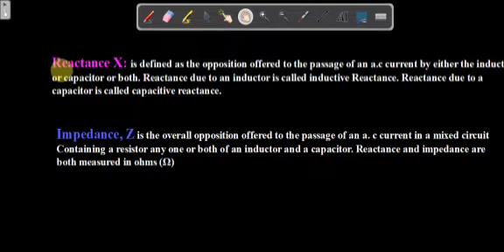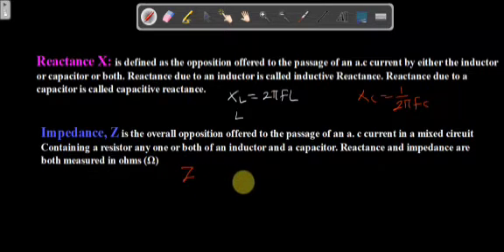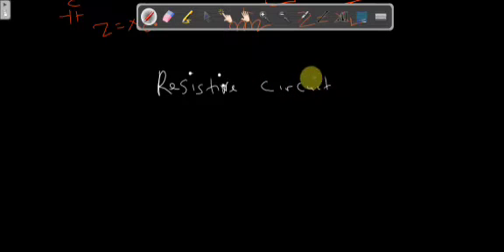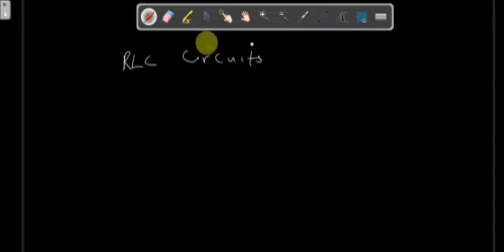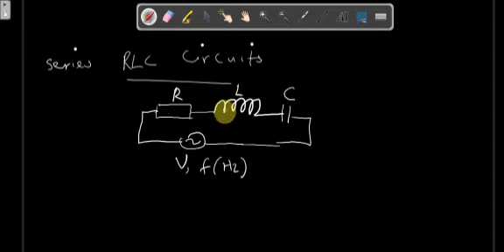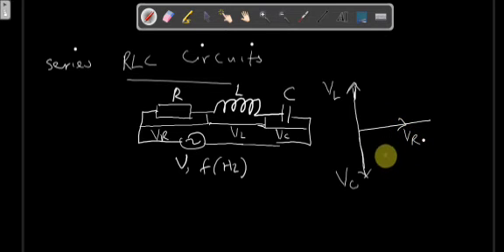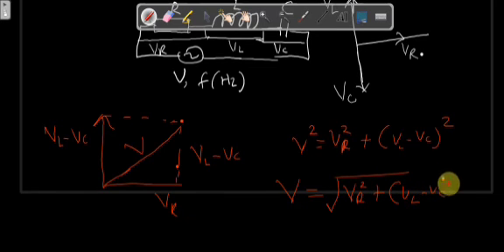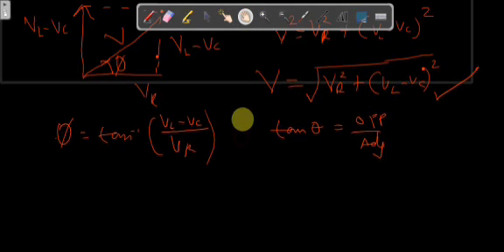Impedance and Reactance of ac costs. Average power in circuits elements, Vrms value of voltage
Impedance and Reactance of ac costs. Average power in circuits elements, Vrms value of voltage in RLC circuits.